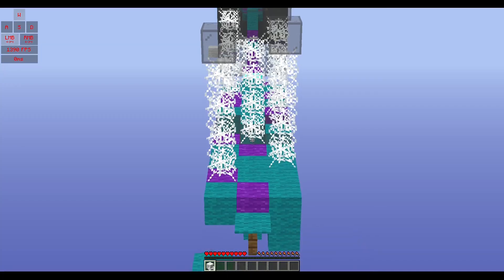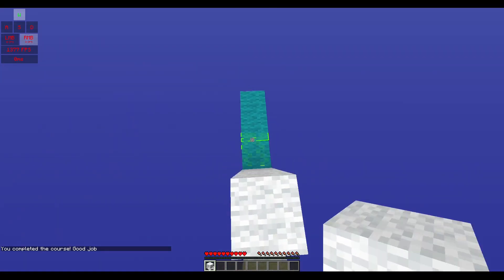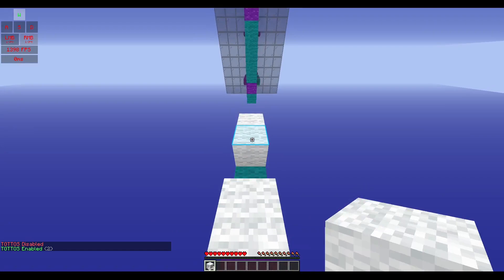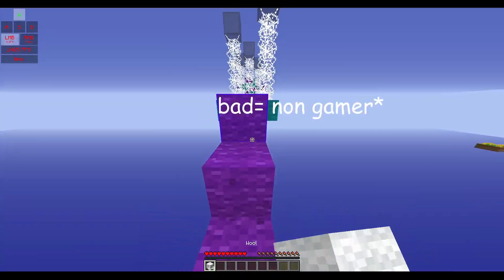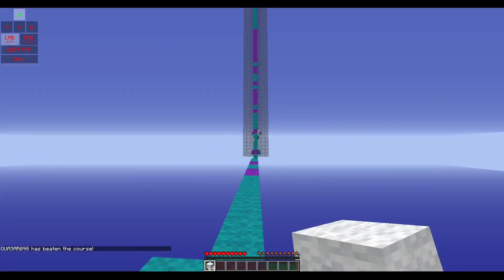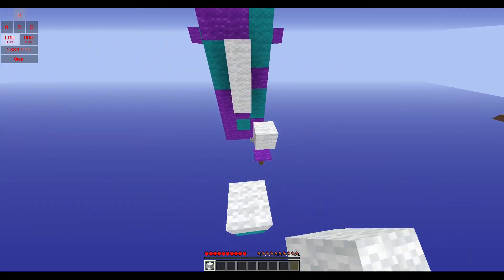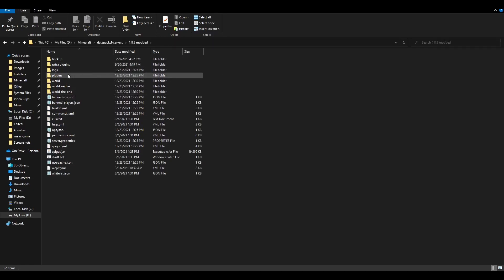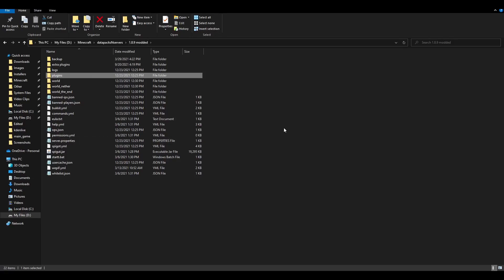bedwars practice plugin release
note for bwp staff: pls dont sue me thanks bye

this started development before bwp custom course maker came out

Dedicated to: Vertwinex, Oscaaar, Jnanesh,  XiaoYuan
thanks for comments on my videos

or else

timestamps:
0:00 intro
0:28 can they sue me? idk
0:39 overview
2:13 how 2 install